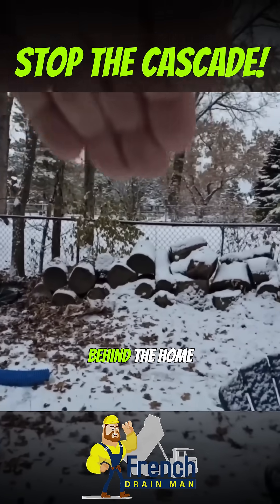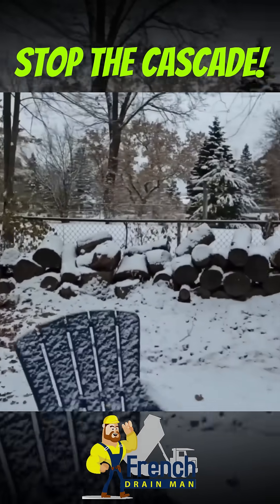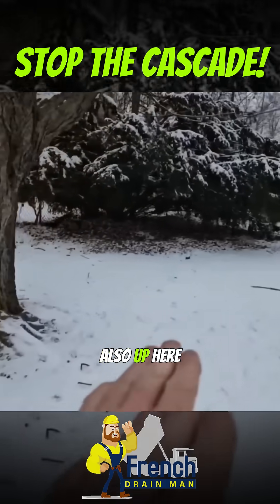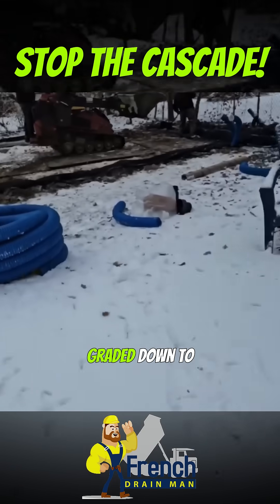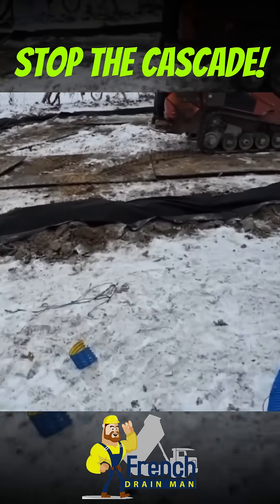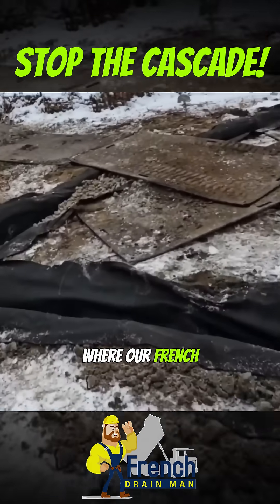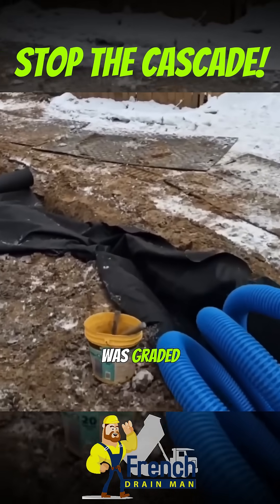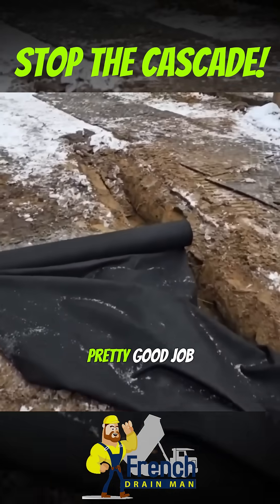THIS Is Why Retaining Walls Fail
Water coming off higher ground has to go around a retaining wall — not over it. When runoff cascades over the top, it creates erosion, washes out the base, and slowly starts “taxing” the wall until it shifts, bows, or fails.

In this short, we break down what’s happening with the grading, why a pronounced swale is actually a good thing, and how placing a drain system where the water naturally collects helps protect the wall and the foundation long-term.

✅ Key takeaway: Catch the water in the low area, then move it away — don’t let it spill over the wall.